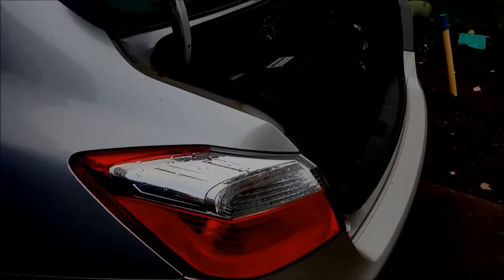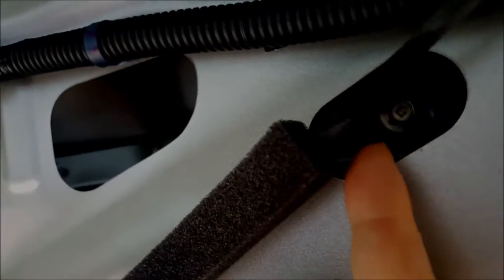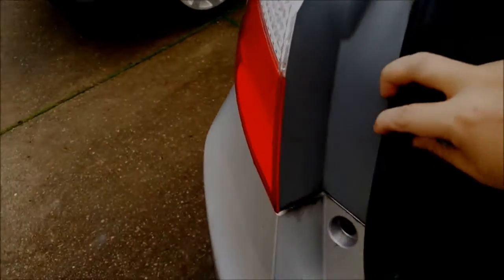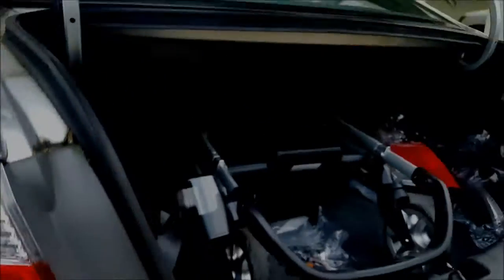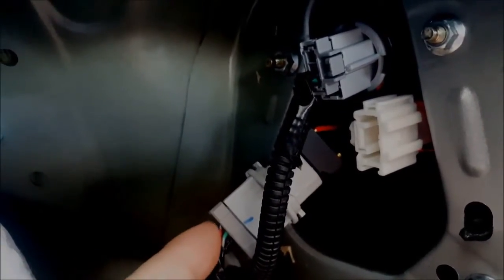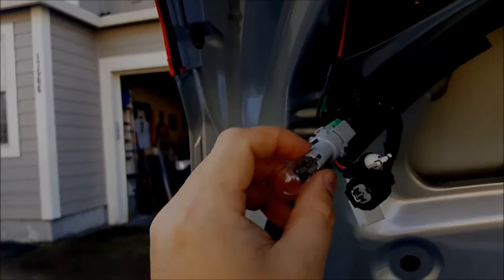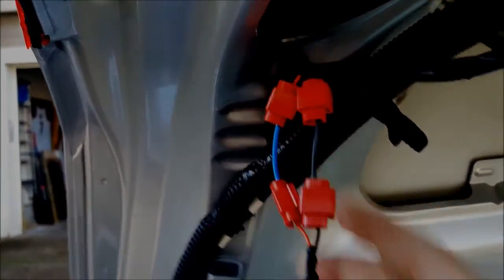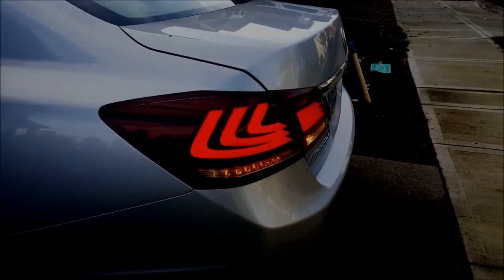Aftermarket Ebay Tail lights install on 2013 2014 2015 accord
Bought these ebay tails and came with no instructions.  Overall pretty easy but i can see how these can be complicated so heres a video on my install.